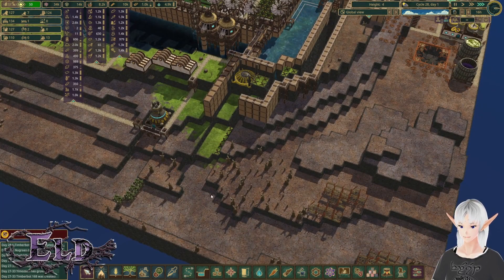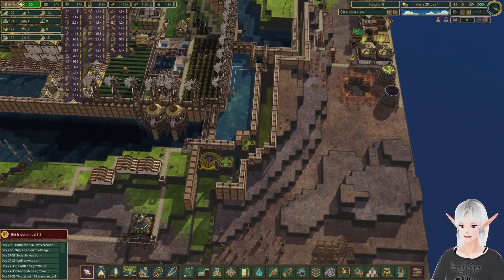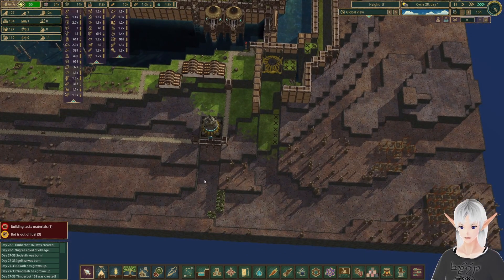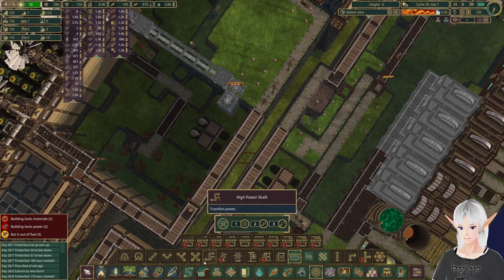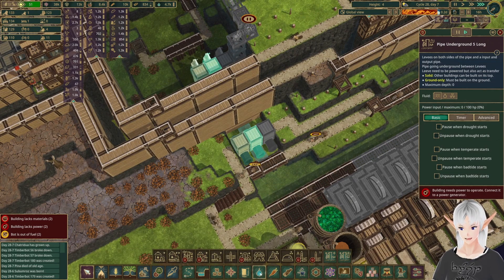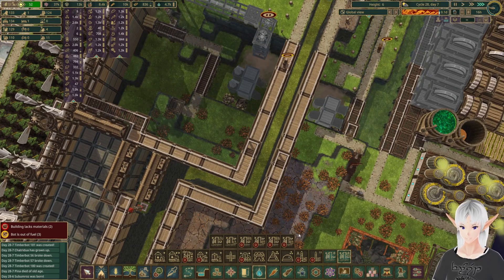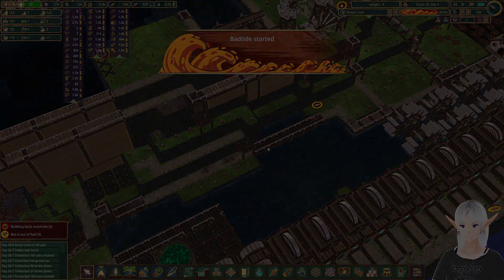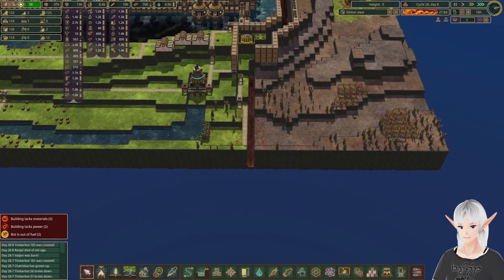Toxic Trench - The Crash Beavers - Timberborn Update 5, Hard Mode, Heavily Modded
Dumping the Toxic waste into a long running trench to be someone else's problem was never a bad idea for anyone right? It was? Uh oh.

--Mods--
BepInEX
2 Small Storage
4 Way District Center
BepIn Plugin Loader
BillBoards
Decoration Extension
Dutch Windmill
Extended Architecture
Extended Floodgates
Ferris Wheel
Fixed Time of day
Frog Statue
Housing Optimize
Ladder
Logstairs
Mixed Beavers
Mod Manager
More Paths
More Platforms
No Fog
Path Extention
Pipette Tool
Power Generation Triggers
Quadruple Terrain Bounds
Rotating
Simple Floodgate Triggers
Smart Power
Staircase
TBMPL-Core
TBMPL-Linker
Vertical Power Shafts
Water Extension